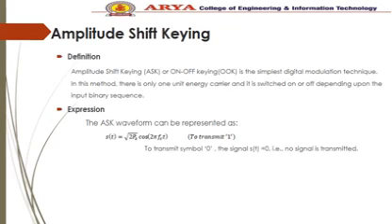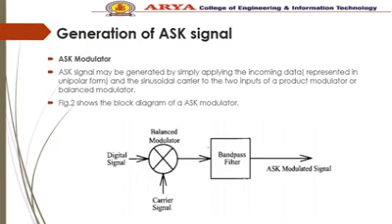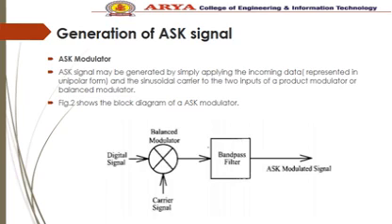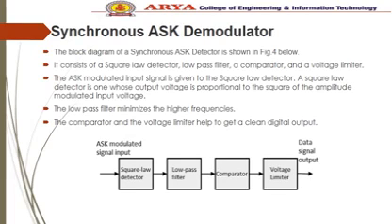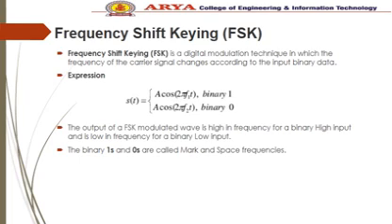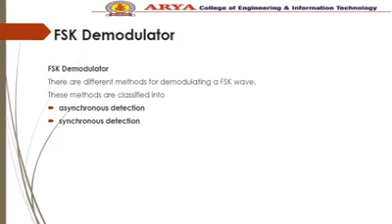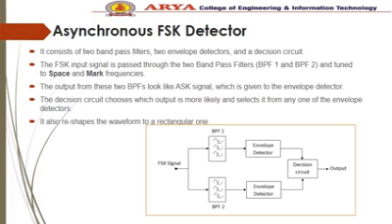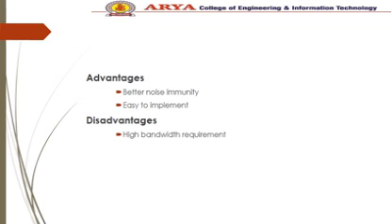DIGITAL MODULATION PART-2 BY NEHA GOYAL